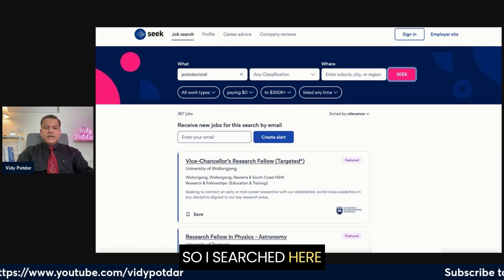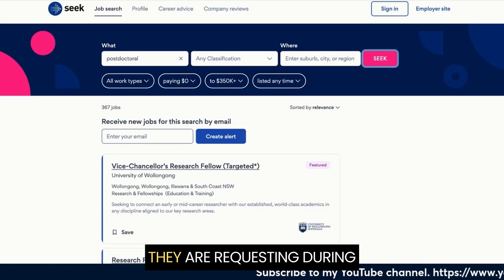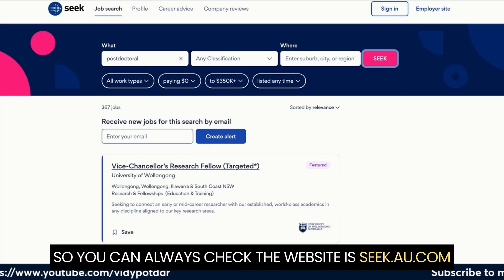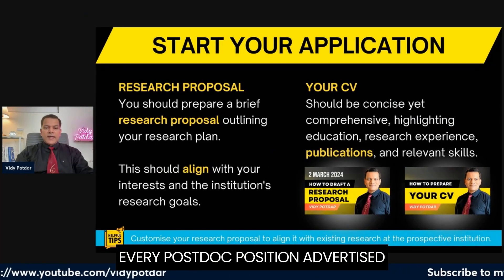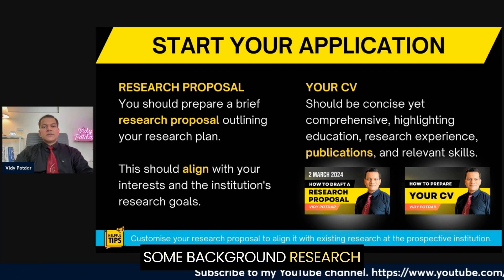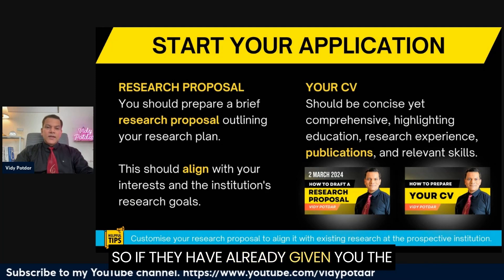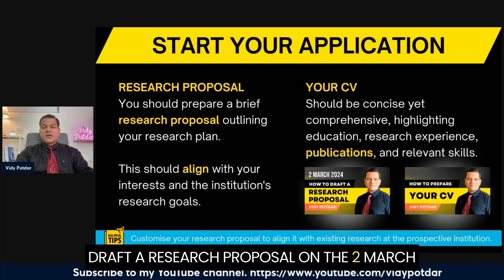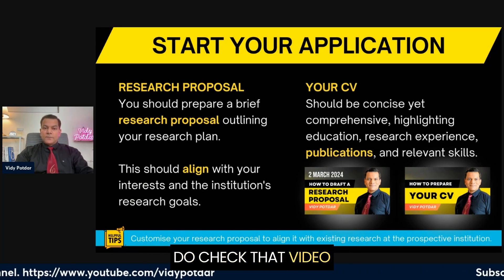How to Apply for a Postdoc in Australia | AProfessor Vidy Potdar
Are you ready to take the plunge and apply for a postdoc in Australia? In this video, I will guide you through the entire application process, from gathering the needed documents to submitting your application. Learn the key steps to make your application stand out and increase your chances of landing that important position. We'll explore using Seek.com.au, preparing a research proposal, crafting a strong CV, writing an effective cover letter, and securing reference letters. Follow these tips to make your postdoc application in Australia successful. Let's get started on your path to discovery!

🔹 About Me :

I am Dr. Vidy Potdar, an Associate Professor from Australia
🎓 Specialization: Guiding Ph.D. scholars, post-docs, and early career researchers.
💼 Experience: Supervised over 20 Ph.D. students.
📑 Publications: Authored more than 160 journal and conference papers.
📊 Citations: Over 5400+ citations.